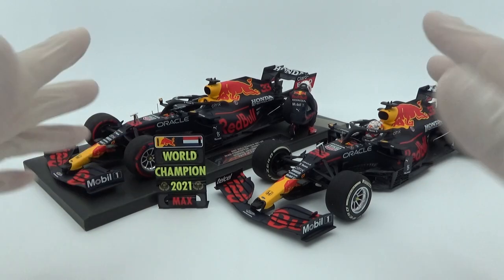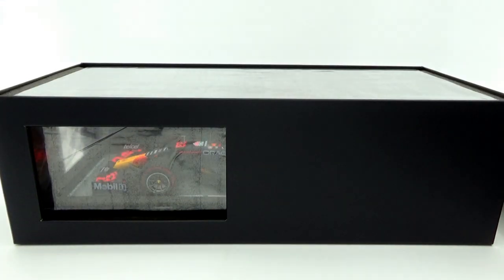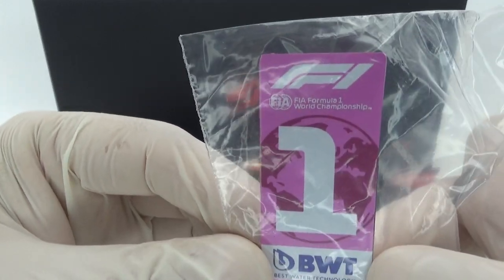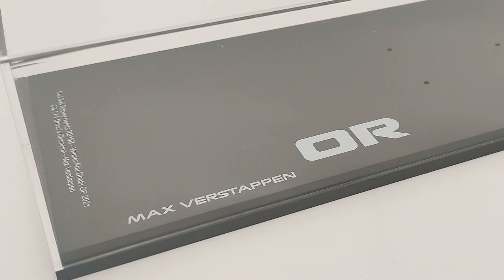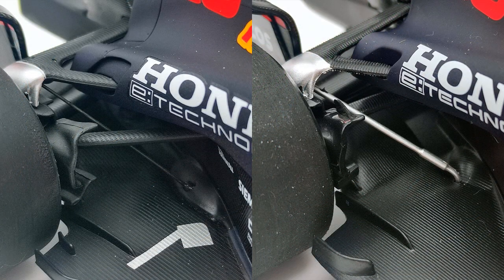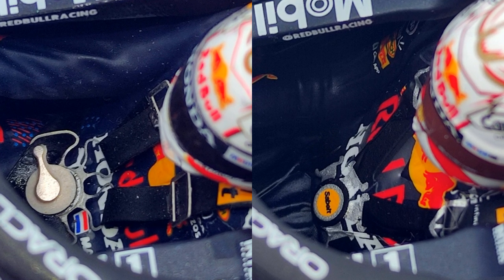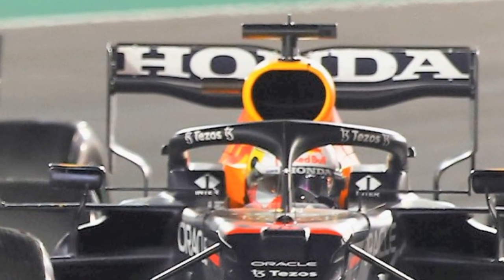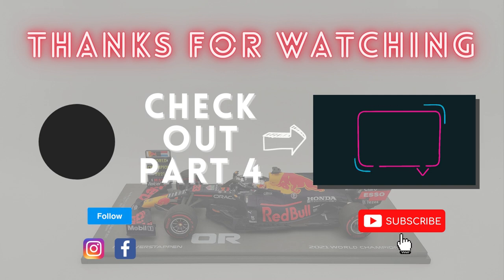Spark vs Minichamps!! REVIEW Max Verstappen Red Bull RB16b F1 Abu Dhabi GP 2021 - PART 3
Part 3 of the review of the Minichamps 1/18​​​ diecast model of the Red Bull Racing Honda RB16b from the 2021 Abu Dhabi GP,  the race in which Dutchman Max Verstappen won his first F1 Driver's World Championship. This time, it's the race specific release by Spark.

In this video, we are comparing the Spark and the regular Minichamps version, together with the fanshop version too.

---TIMESTAMPS---
00:00 Start/Intro
00:35 Unboxing
03:40 First Impressions
04:40 Side by side
10:07 Conclusion

🎧 Tracklist used from Mix 2021
1. What If
2. In your dreams
3. Departure Time

More Tokyo Music Walker
▶︎Stream